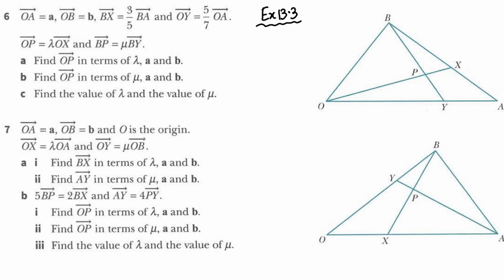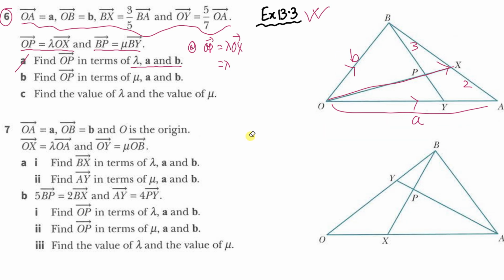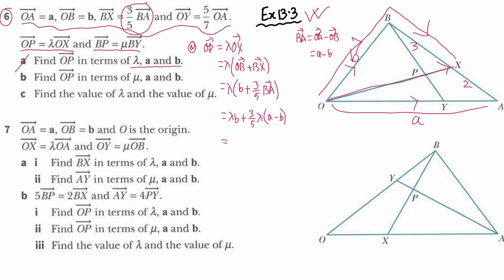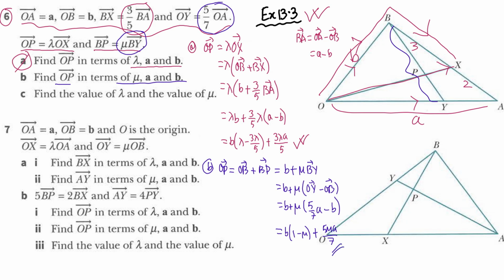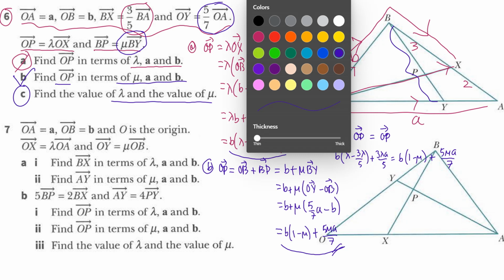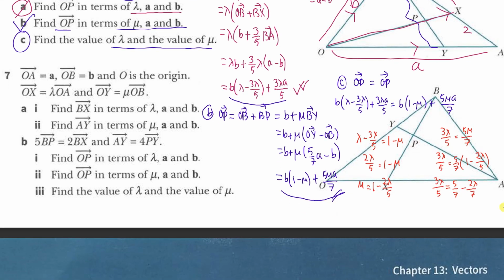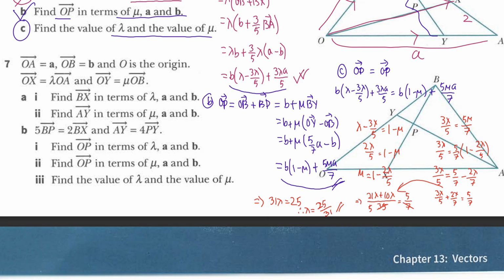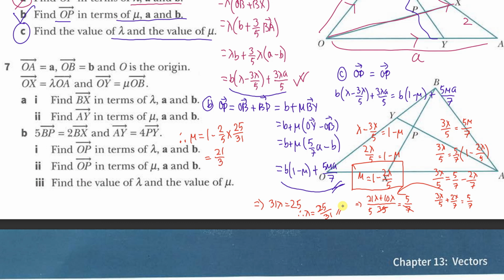Mastering Vectors: Solving Cambridge A-Level Math's Exercise 13.3, Question 6